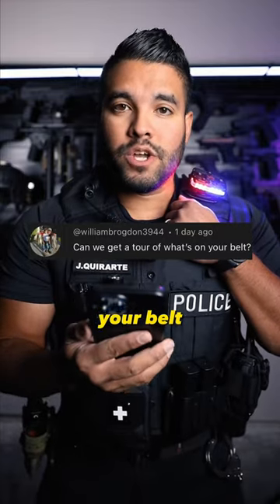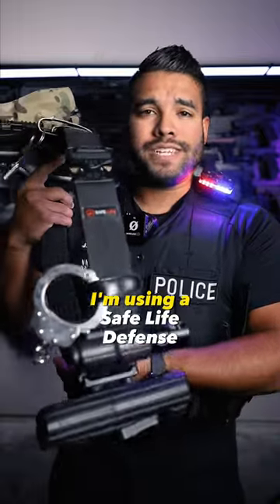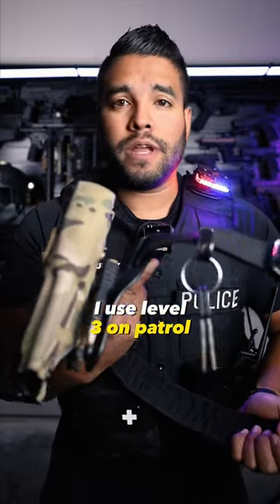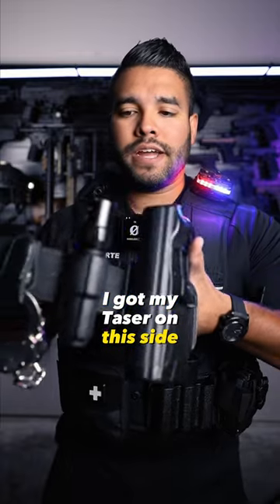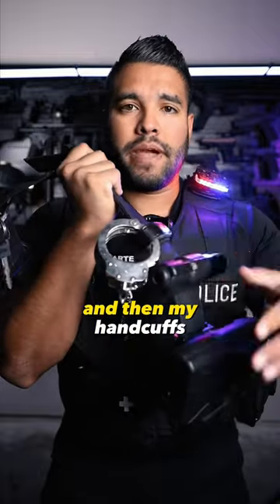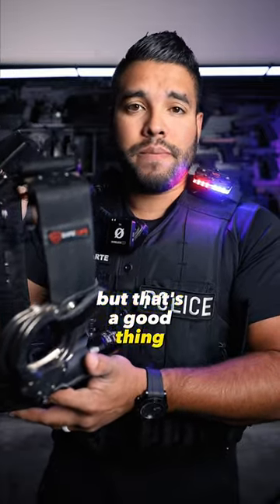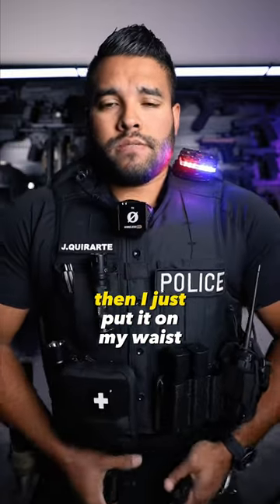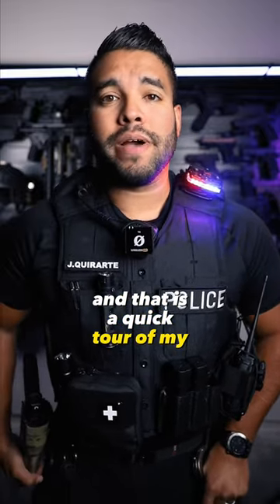Here’s What’s On My Duty Belt!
In this video I go over what I use on my duty belt as a police officer. The belt that I am using is a SafeLife Defense Duty Belt.